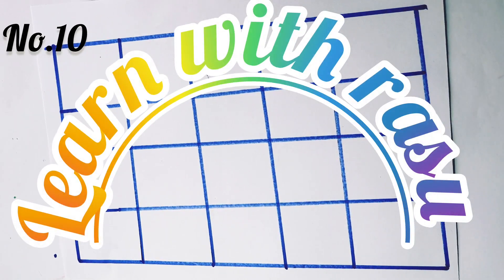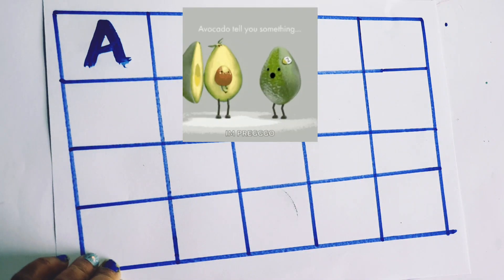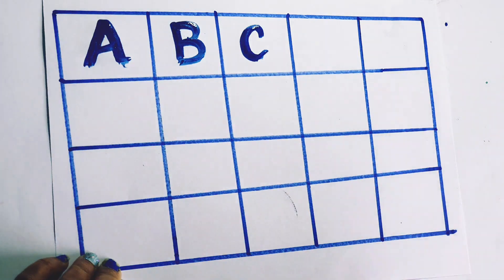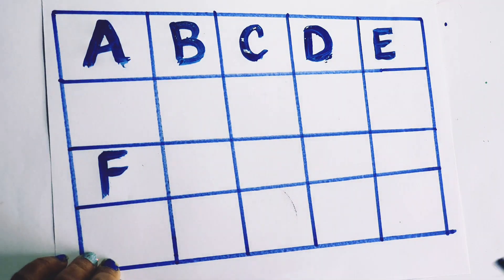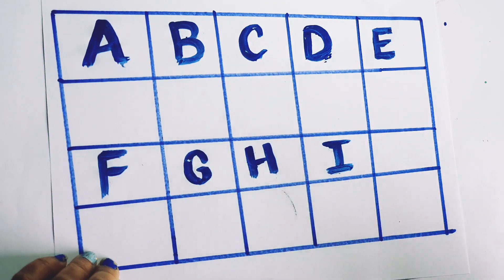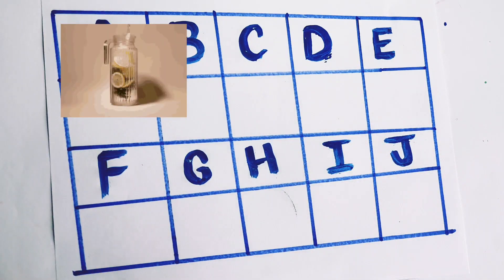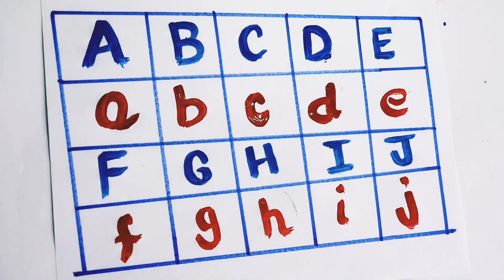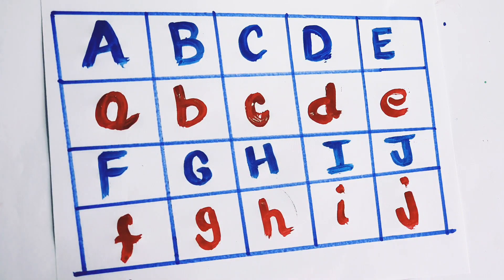Learn ABCD Alphabets and numbers counting 123.Shapes for kids and Toddlers.ABC phonics song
abcdabcdsongabcdabcd123countingabcdabcdabcdsongabcdsongabcdsongabcdabcd123countingabcd123counting
abcd 123counting
abcdabcdLearn ABCD Alphabets and numbers counting 123.Shapes for kids and Toddlers.ABC phonics song
123countingabcdsongabcdsong
abcabc
abc
abcLearn ABCD Alphabets and numbers counting 123.Shapes for kids and Toddlers.ABC phonics song
Learn ABCD Alphabets and numbers counting 123.Shapes for kids and Toddlers.ABC phonics abc
abc
abc song
abcd
english alphabet
alphabet for kids
abc alphabet
alphabet songs
alphabet sounds
toddler songs
toddler learning